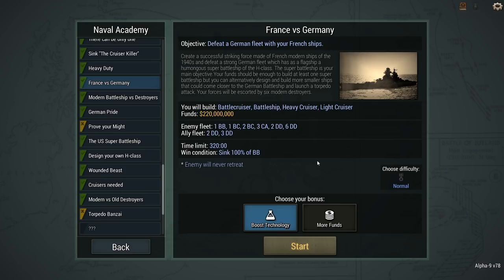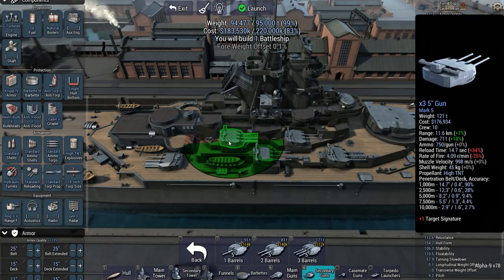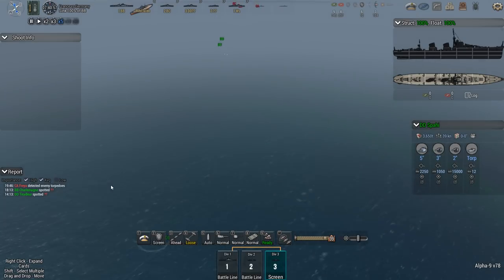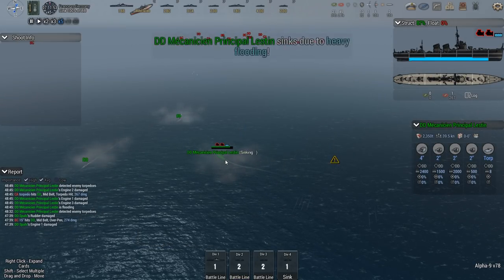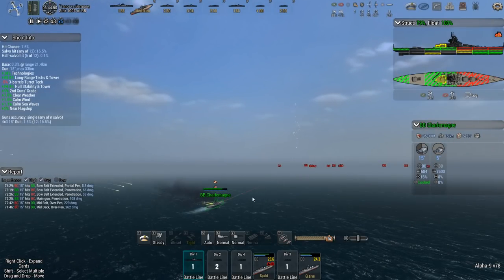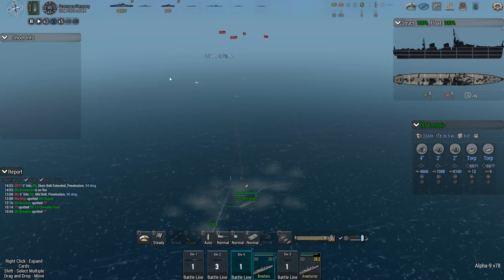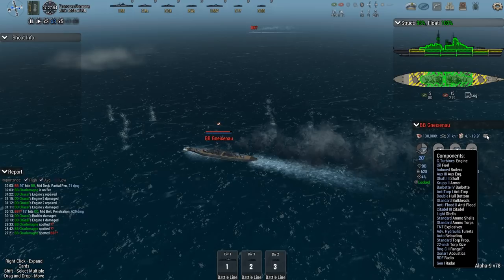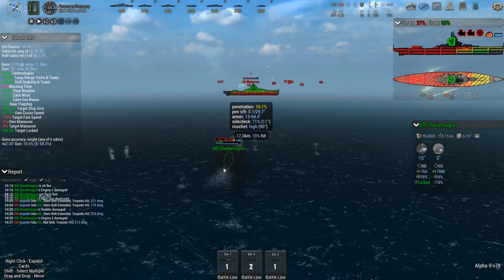Ultimate Admiral: Dreadnoughts - Can You Tank 20-Inch Shells? (Alpha 9)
Is it possible to build a ship that can tank 20-inch shells? Let's run some tests.

Colonel Brendryen
Colonel Westover

Major 4ange1us
Major Brown
Major LLC_LLB
Major Vikesh
Major Aura
Major Grindley
Major Zeeshan
Major Beerdrinker
Major Duck
Major Chung
Major Moleemann
Major Weber
Major DeLuce
Major JFHeasy

Captain KG
Captain Maverick
Captain Karuppiah
Captain Christensen
Captain Dave
Captain Moore
Captain Martinez
Captain Braugh

Cheers,
Stealth